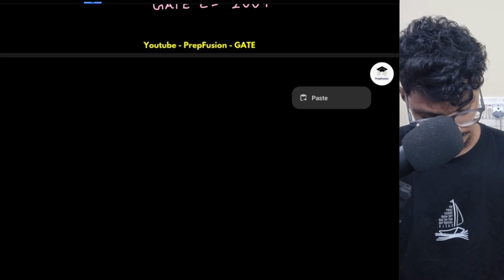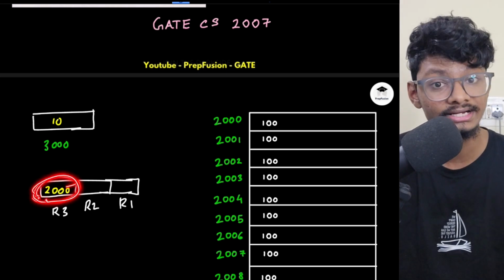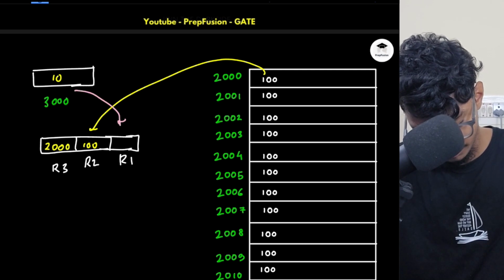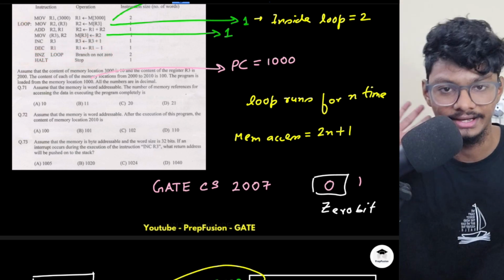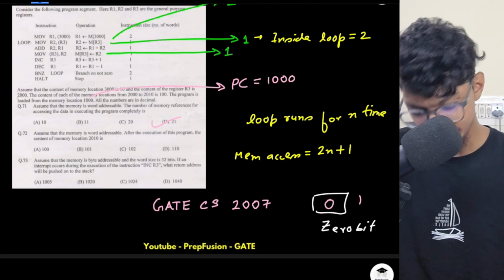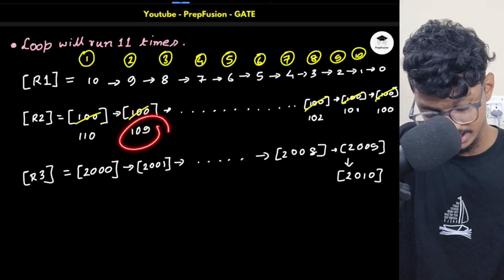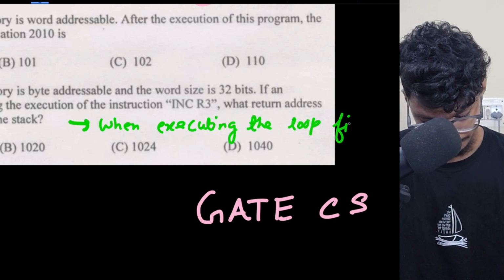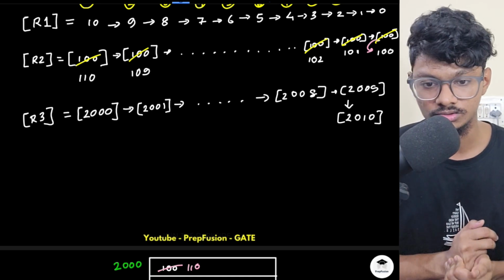Interesting Concept of Computer Architecture || GATE Conceptual Questions